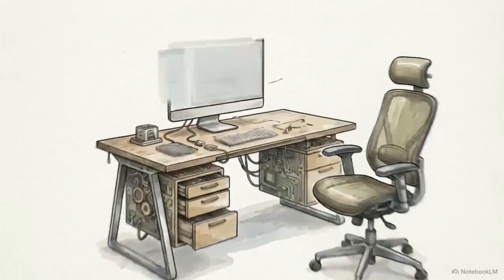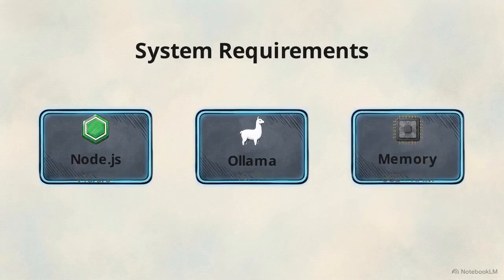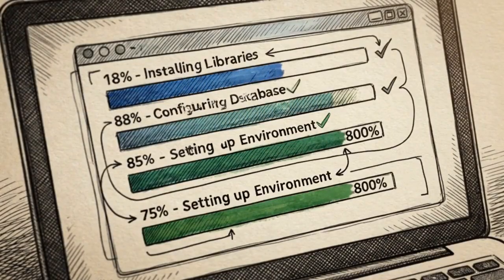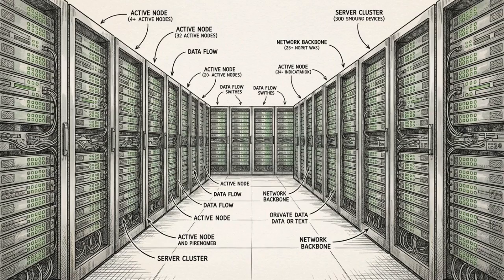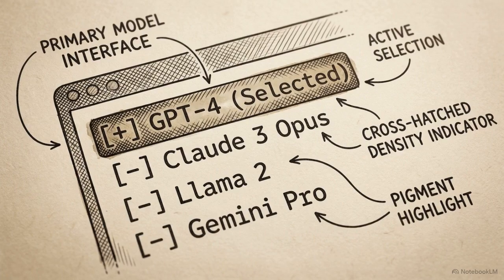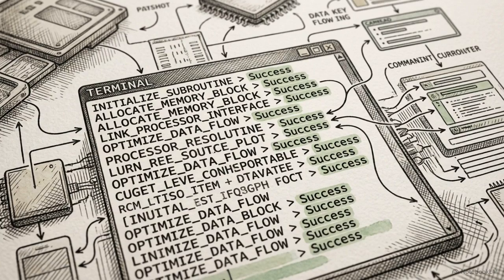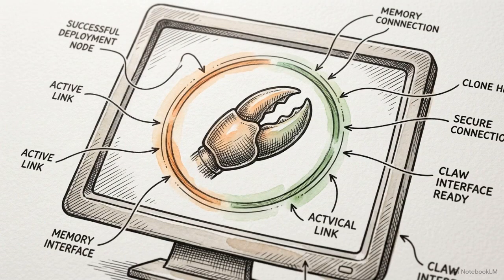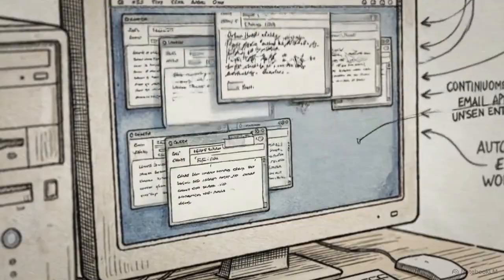Setting Up OpenClaw with Ollama The Zero Cost Local Agent